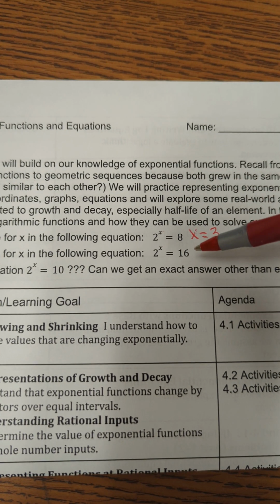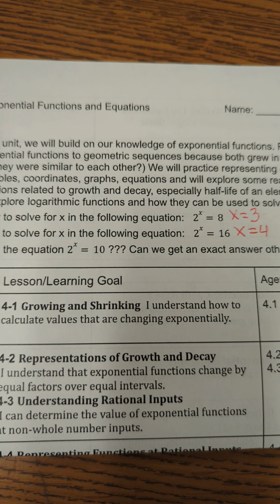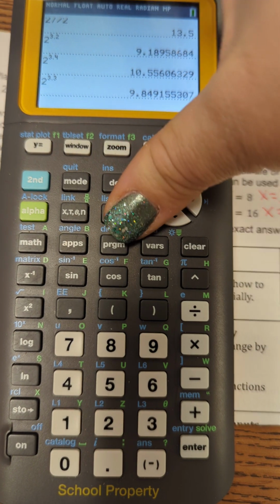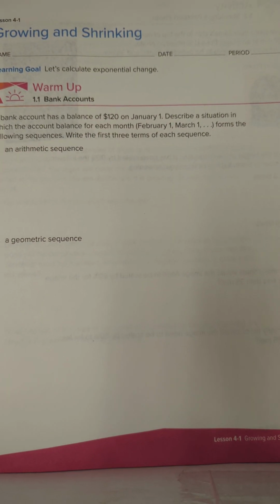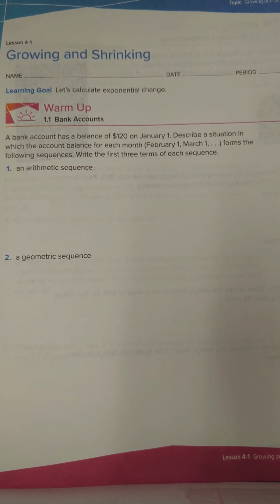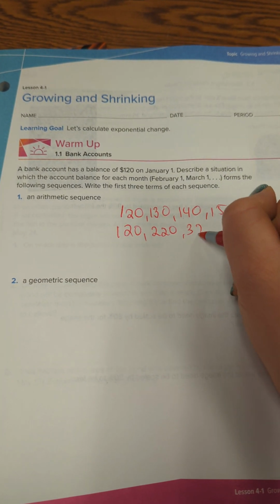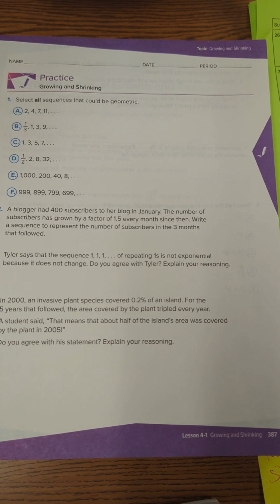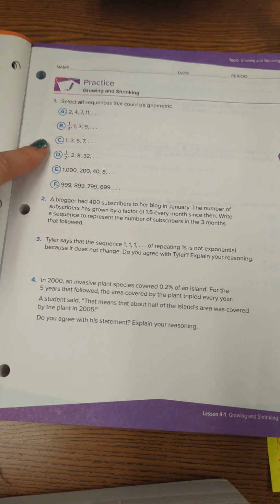Algebra 2 Unit 4 Day 1